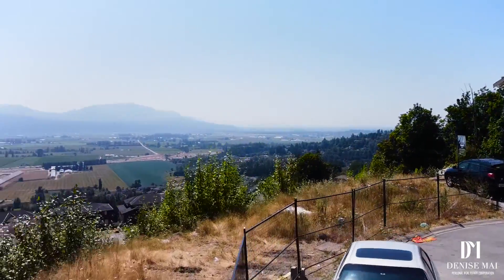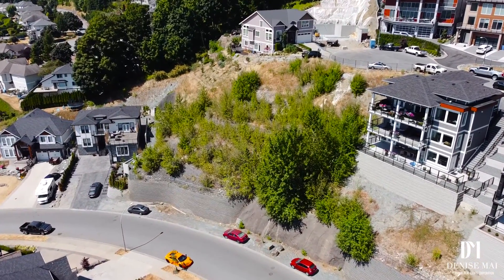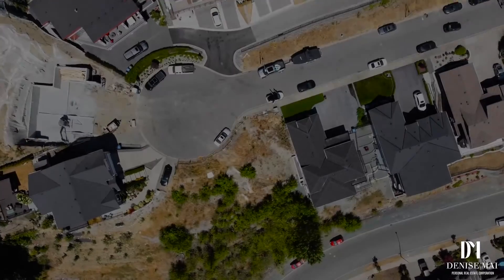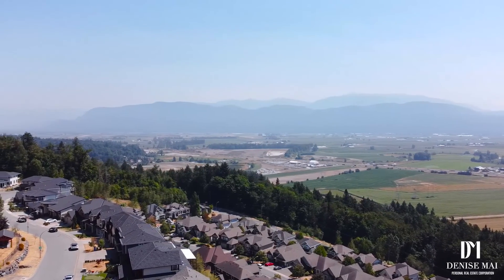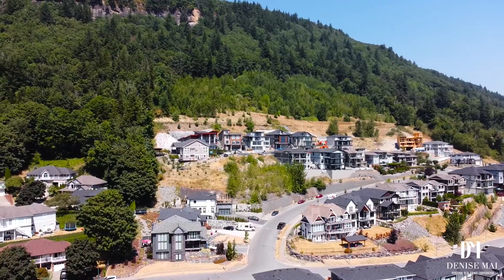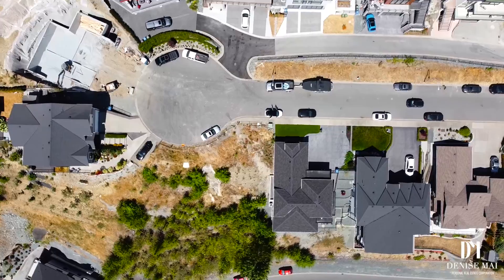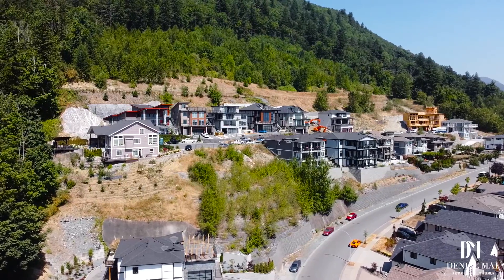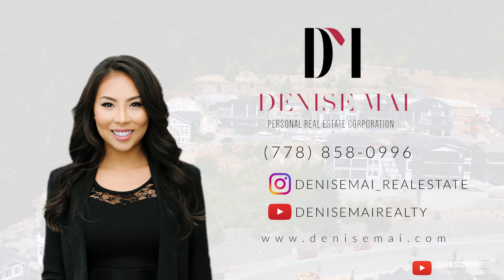What $1,190,000 gets you in Abbotsford! Build your Dream Home on!!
Builder’s dream lot!  This 13,270 sq ft lot is located near the prestigious Eagle Mountain Development on Lower Sumas Mountain. This large lot features a south western exposure with unobstructed mountain & valley views and is zoned RS3 so you can build your dream home with the possibilities of a B&B or home based business.  The Eagle Mountain Development is located just off HWY 1 at the Whatcom Rd exit and offers quick access to the US border via the Sumas crossing, Abbotsford Int Airport and Highstreet Shopping Centre. Possibility for subdividing.